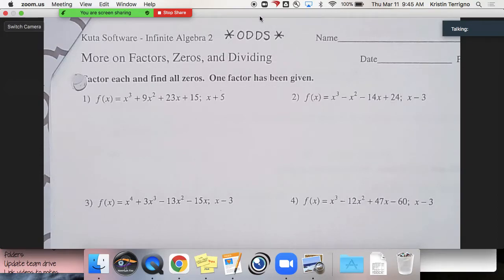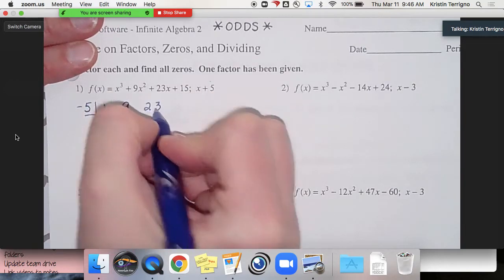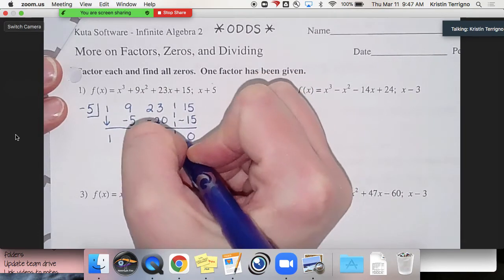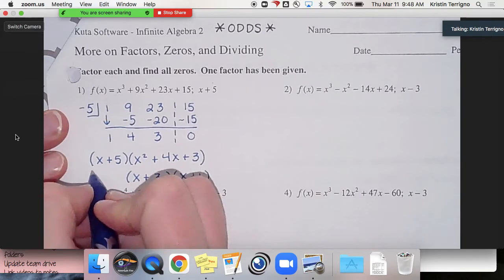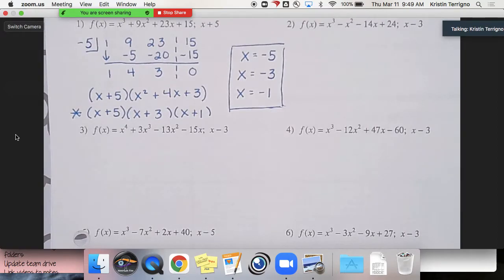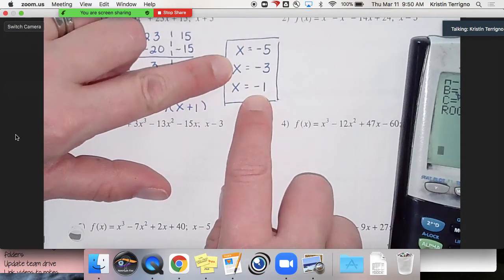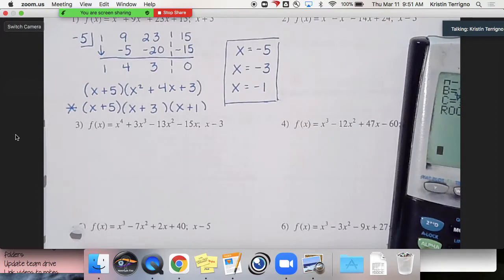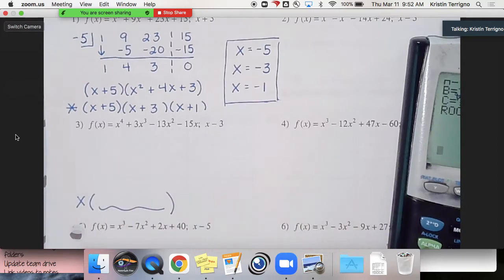Synthetic Division HW Example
Alg 2A
More on Factors, Zeros, Dividing. Prob #1